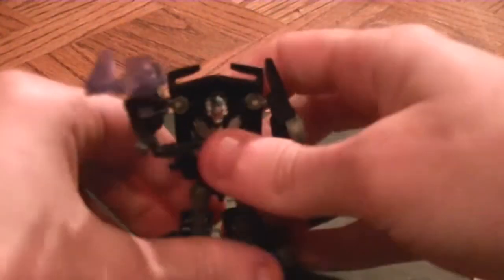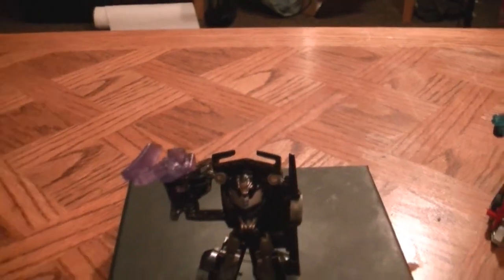transformers prime Cybverse Vehicon